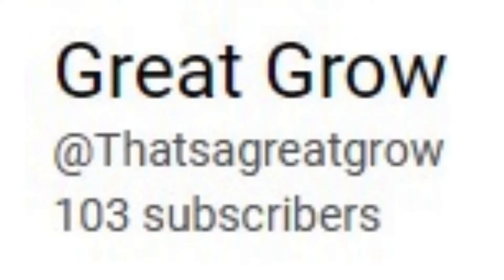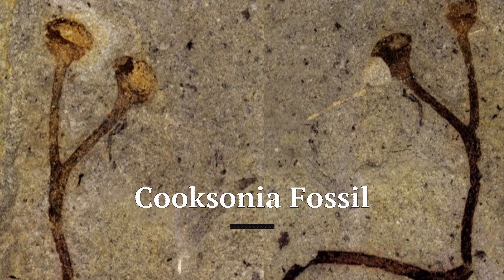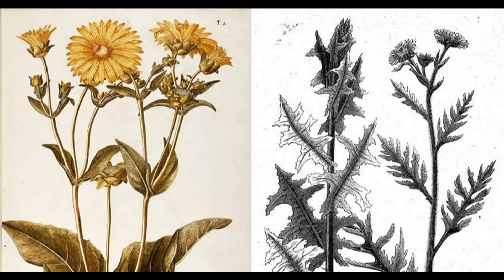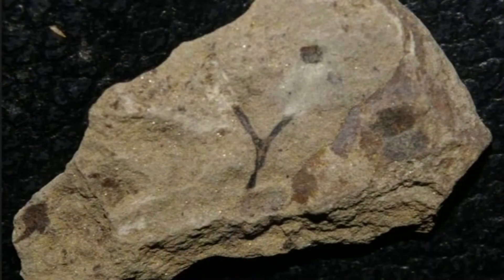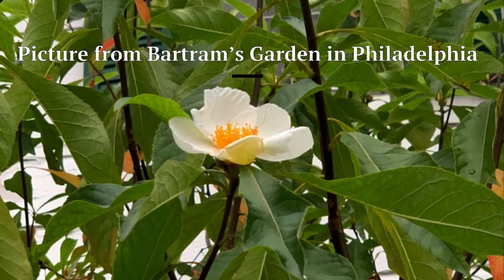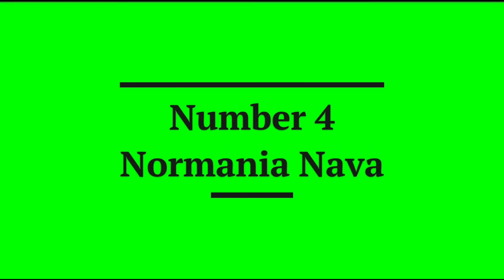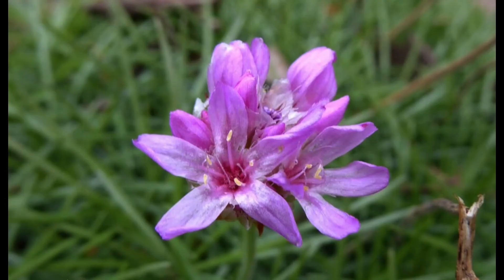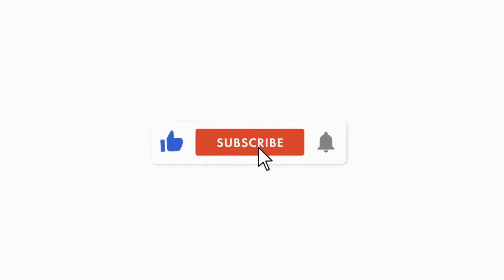5 plants that went extinct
Which one would you have as a house plant?